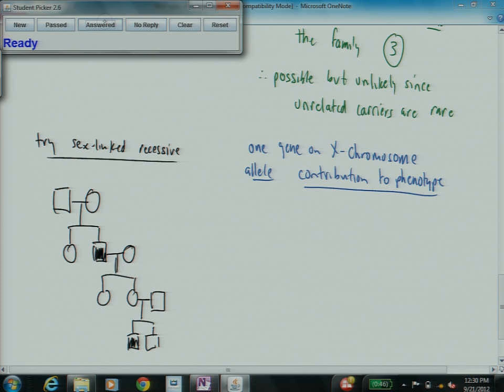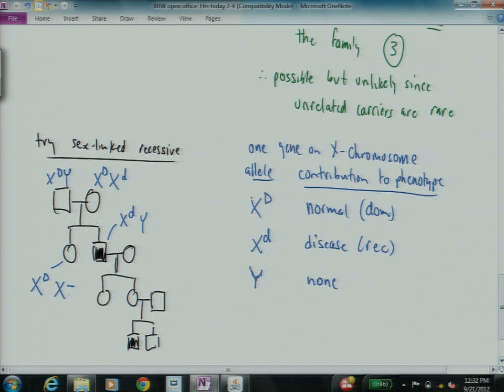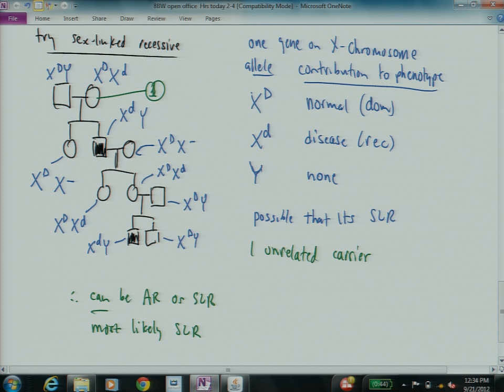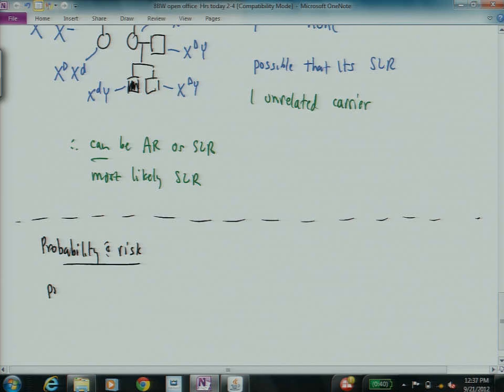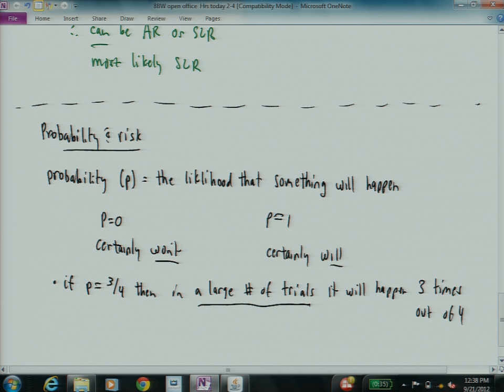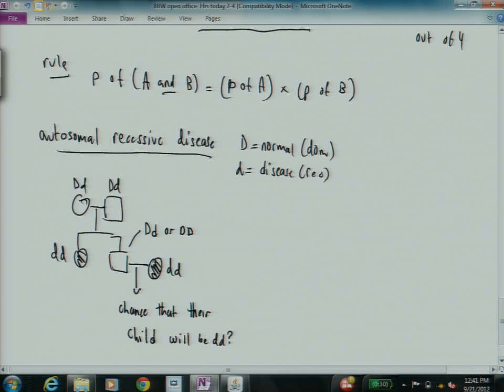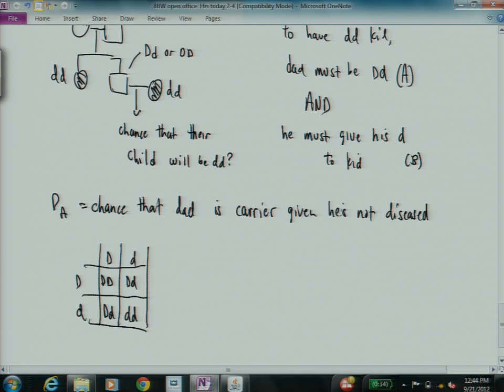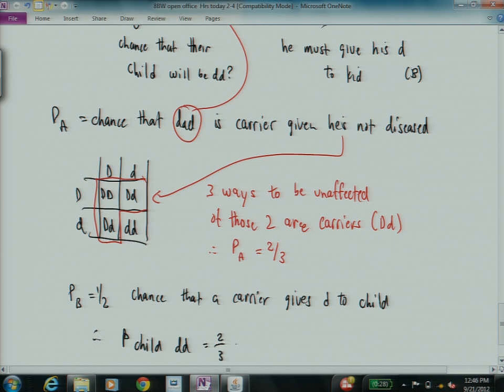Genetics 6 3